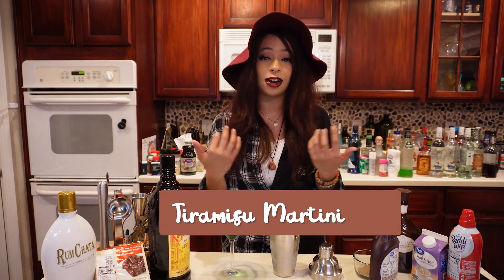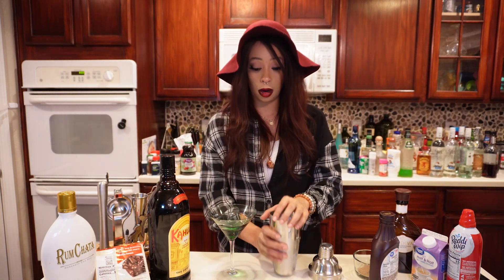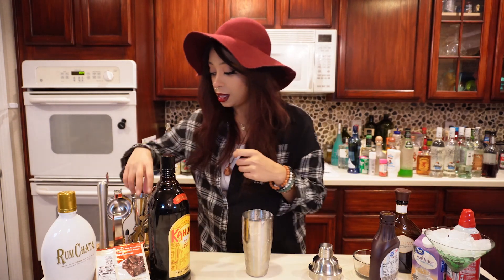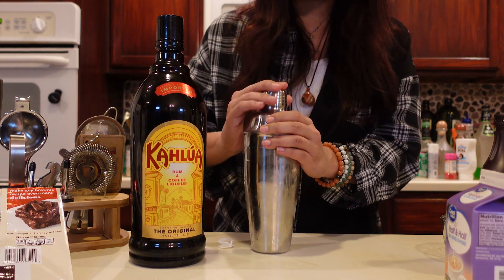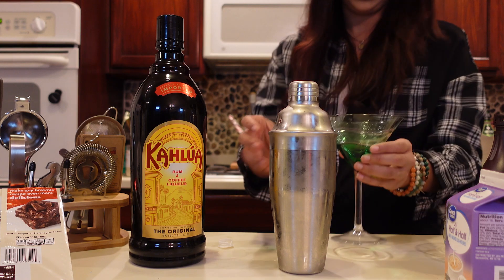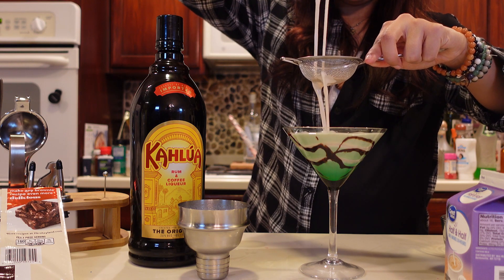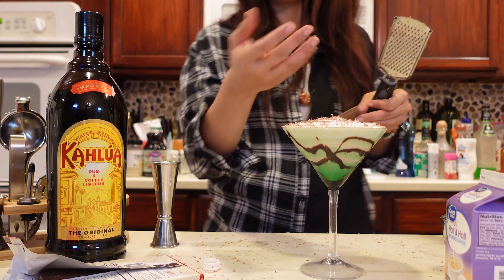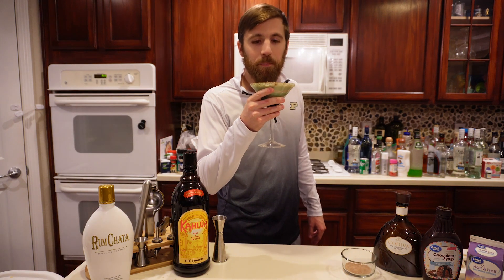Make This: Tiramisu Martini for The Holidays!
MY DEAREST FRIENDS. FELLOW STAMPERS..STAMPEDE..KELLY! haha Hey girl! I need you to try this...see if its up to your standards of Tirami in a glass...cause lord knows I am not a connoisseur of the dessert!
This one did smell SOOOOOOOOO good though!! And if Robbie was impressed...you know its gotta be pretty good!
To all my subbies and fellow stampers...MAKE IT. TRY IT.

All LOVE!❤️ See you in the next adventure!

Heres The Recipe:
1 1/2 oz: Kahlua
1 1/2 oz: Rumchata
1 1/2 oz: Godiva Chocolate Liqueur
1 1/2 oz: Half and Half Cream
Garnish:
Whipped Cream
Chocolate for Shavings
Ground Cocoa
Lady Finger Cookies/ or OREO Vanilla
We just stuck with the chocolate. :)

Cocktail Bartending Kit/ Tools I Use:

                                                     Sincerely,
                                                 SamoneDoniece

As Always Be you, Love Yourself the way you are! Just Keep Smiling and Never Stop Dreaming! Your Dreams Were Given To You For A Reason! Don't Waist Them!

Am I Even QUALIFIED To Make This: Tiramisu Martini |(CALL Kelly Stamps)|

Am I Even QUALIFIED To Make This: Tiramisu Martini |(Kelly Stamps Shaking In Her BOOTS)|
12 Sips of Christmas: Tiramisu Martini | Festive Holiday Drinks You Can Make! (drink #9)
 samonedoniece vlogs, heysamonedoniece vlogs, samonedoniece travel vlog, vlogmas 2022, heysamonedoniece lifestyle vlogs

FAQ:
Editing Software:
Adobe and Final Cut Pro
Camera:
Sony Zv-1
Sony Ev-10
Canon G7x Mark ii